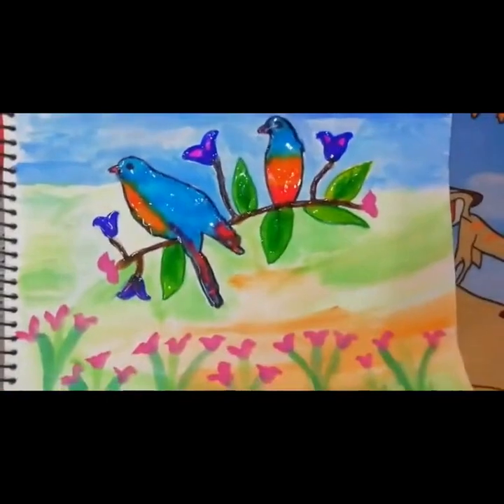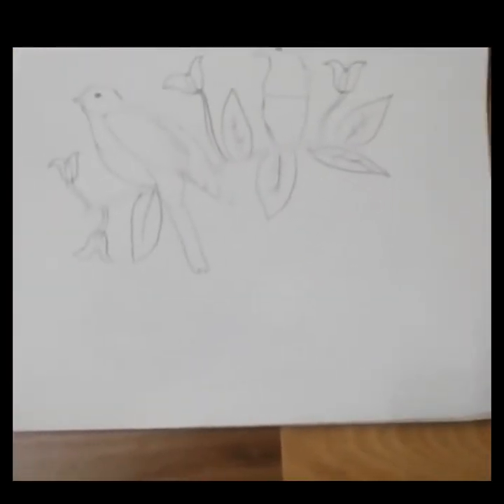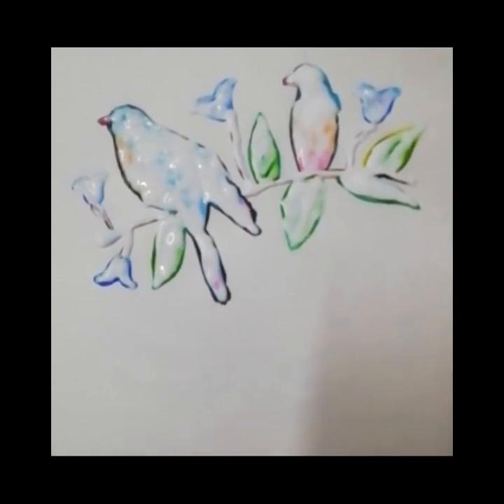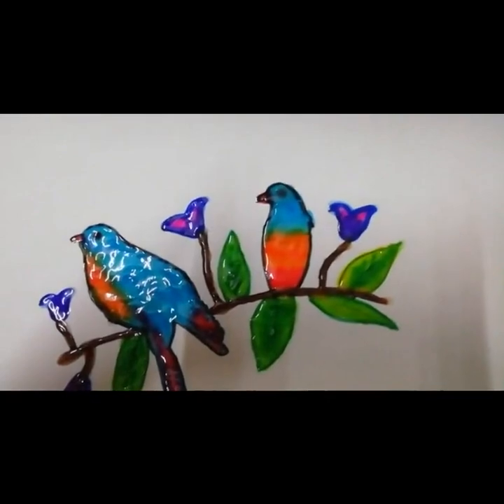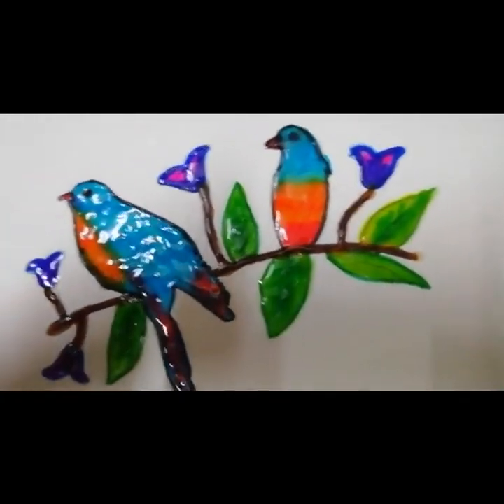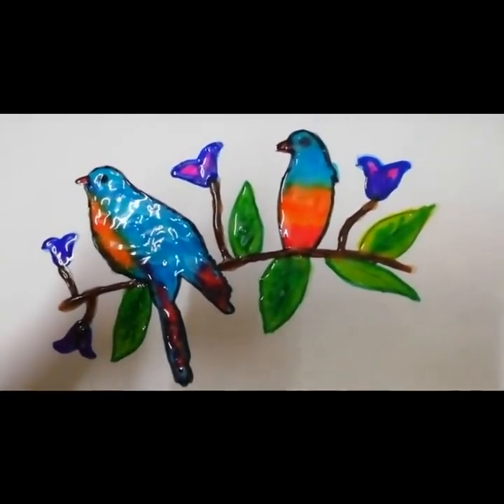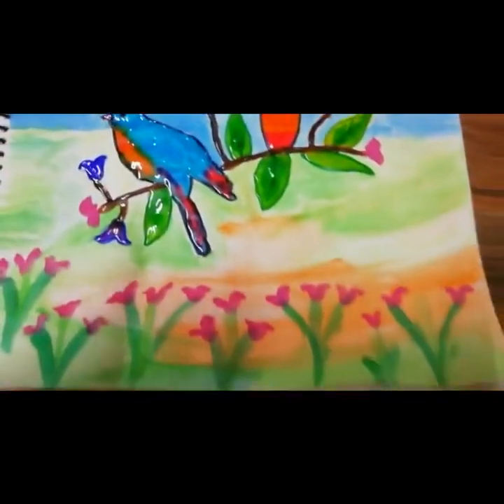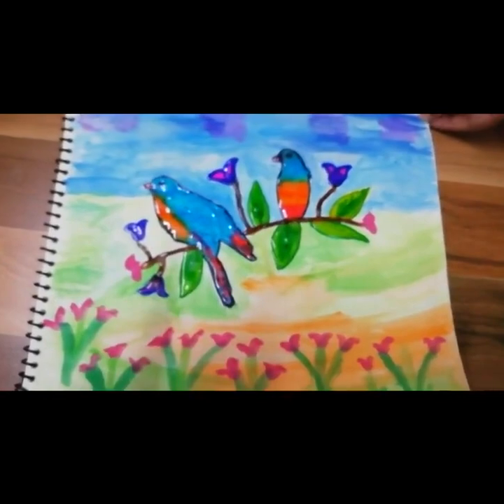Summer Camp | Online Free Summer Camp 2020 | पेंटिंग बनाना सीखे मात्र 3 मिनट में | BSV KIDS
Dear Kids,

We are back again with a new video of Art and Craft. only for you.
Learn how to make Shining Texture Transparent Painting in Just 3 Minute.